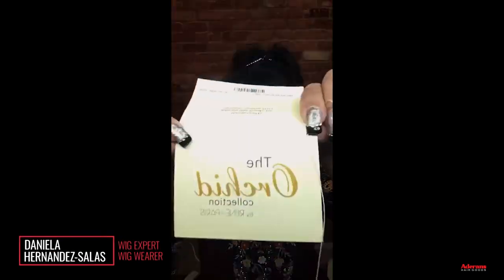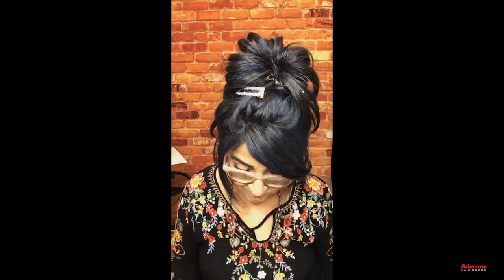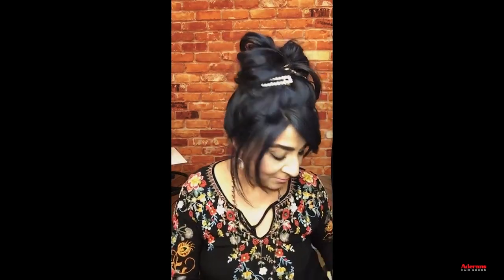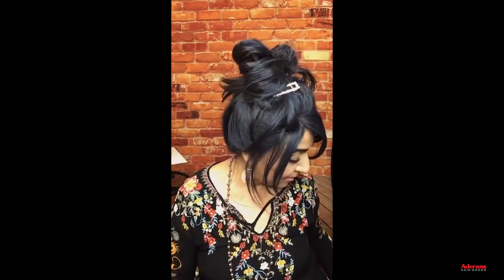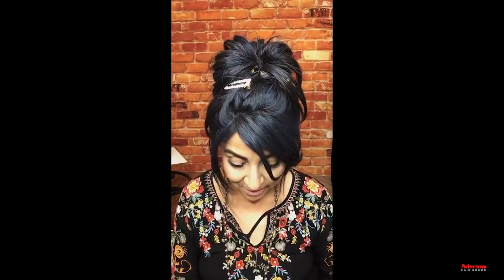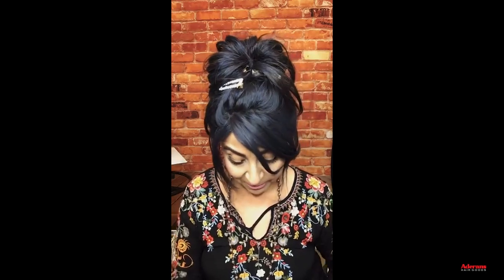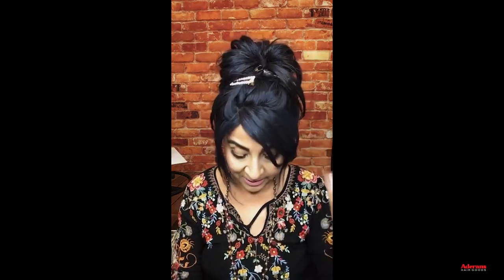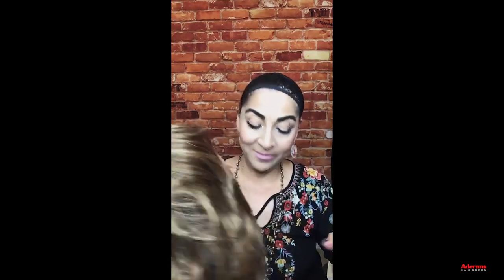New Orchid Wigs 2021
Daniela Hernandez Salas shows off our new Orchid wigs from 2021 Hallie, Britt, Sassy and the Ensley TP. This was a live video originally streamed on Instagram. Which topics would you like to see more of? Let us know!

About us:
Aderans Hair Goods is the US division of the leading global producer of medical wigs, fashion wigs, and custom hair systems. Our brand, René of Paris, includes four distinct collections: the award-winning Noriko® Collection, René of Paris® Hi-Fashion Collection, Amore® Collection, and our new premium Bella Nuova® Collection of human hair wigs. This year we have added an exquisite line of Christine Headwear turbans and scarfs to our offerings. Our goal is to provide total hair solutions by offering quality products and services for both men and women. We strive to preserve unequaled standards and designs while consistently carrying on the Aderans’ inspirational corporate slogan of “WELLNESS” in people’s lives.